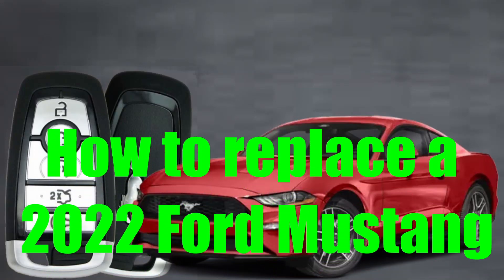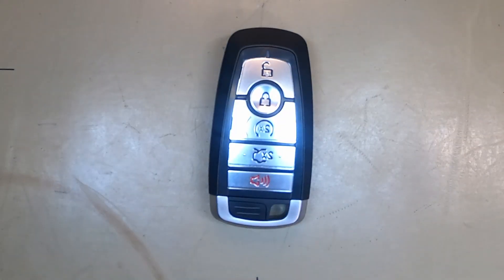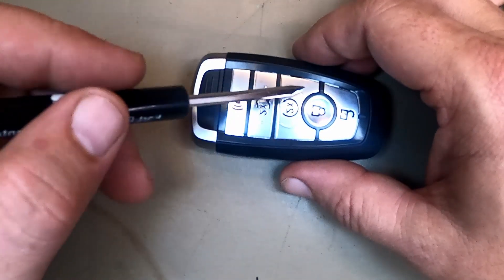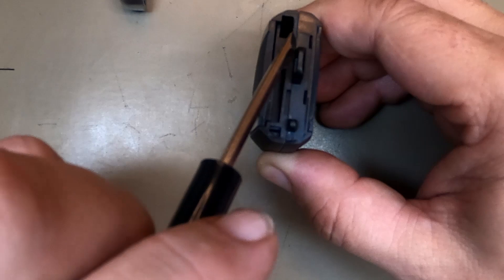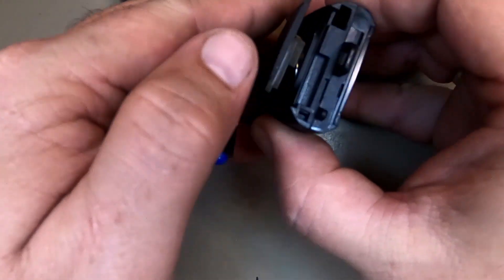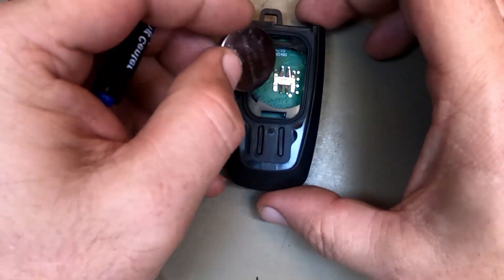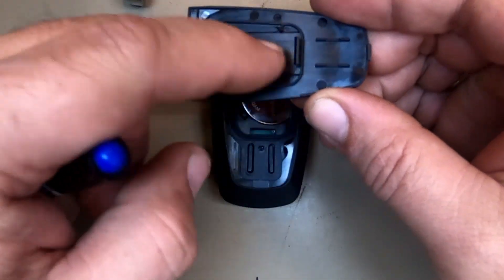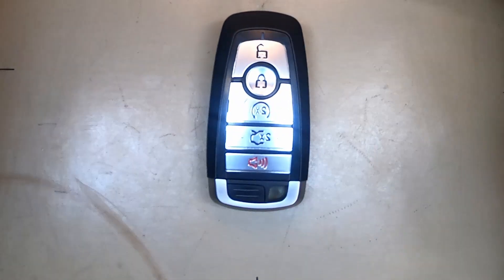How to replace a 2022 Ford Mustang 5 Button Smart Key Remote Battery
Are you having problems or issues with your Ford Mustang remote not starting or opening or maybe locking your door? Change out the battery and see if that helps! Here is a quick and easy demonstration video on how to change out the dead / weak battery in your Mustang smart remote key fob.

All you need is your new CR2450 battery and a small flat blade screwdriver. First start by opening your key blade then take your screwdriver pop the rear cover off and remove the dead CR2450 battery. Install new CR2450 battery install rear cover snap together close the key blade and you’re done.

This video is compatible with the following:
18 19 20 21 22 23 Ford F-150
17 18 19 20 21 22 Ford F-150 Raptor
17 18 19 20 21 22 Ford F-250
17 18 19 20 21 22 Ford F-350
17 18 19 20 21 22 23 Ford F-450
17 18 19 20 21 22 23 Ford F-550
23 Ford F-650
23 Ford F-750
21 22 23 Ford Bronco
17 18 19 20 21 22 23 Ford Edge
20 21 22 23 Ford Escape
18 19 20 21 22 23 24 Ford Expedition
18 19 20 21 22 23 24 Ford Explorer
22 23 Ford Maverick
20 21 22 Lincoln Corsair
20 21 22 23 Lincoln Nautilus
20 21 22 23 Lincoln Navigator
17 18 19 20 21 Ford Fusion
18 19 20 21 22 Ford Mustang
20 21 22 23 Lincoln Aviator